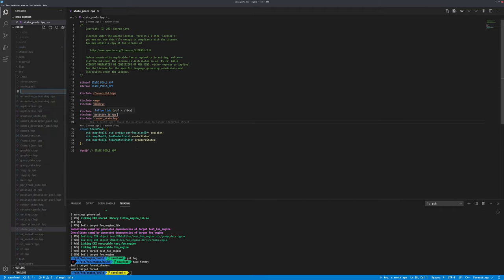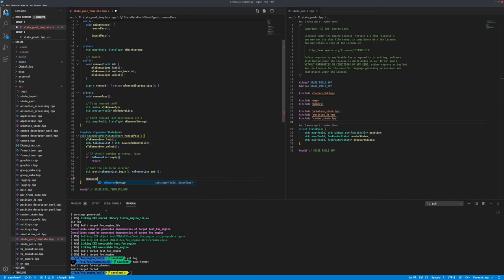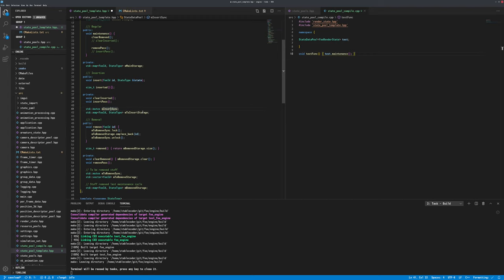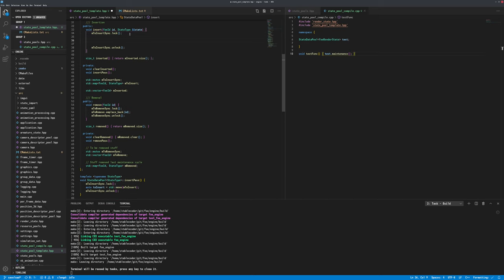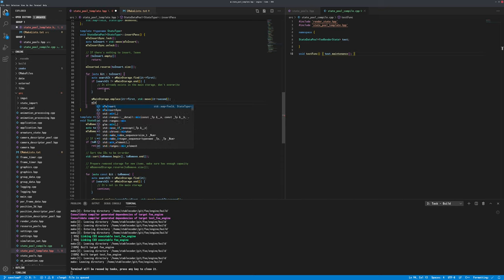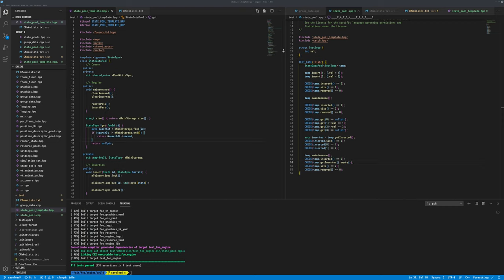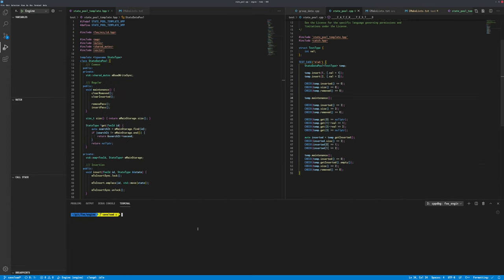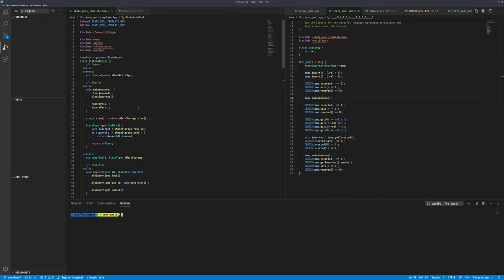087.1 - DataPool Bringup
As part of the bringup for implementing Physics, I've realized I need to create a fairly comprehensive strategy for storing fairly large amounts of data in a way that allows for fairly quick access, and to keep track of when component data is added or removed so that I can use that data in systems to perform certain actions.

This first part of the 87th session involves the basic framework and concept of how such a thing would work.

2021/05/05

These are the recordings of raw software development. Limited structure, many tangents, sometimes irrelevant content. It is what it is.